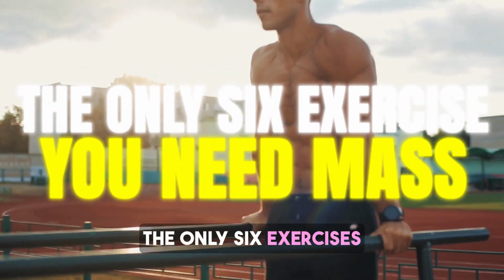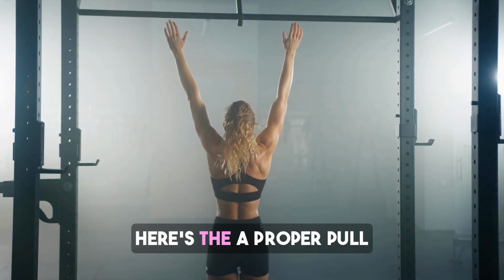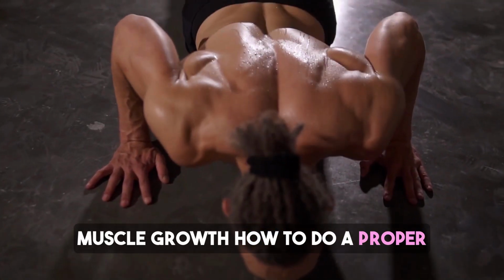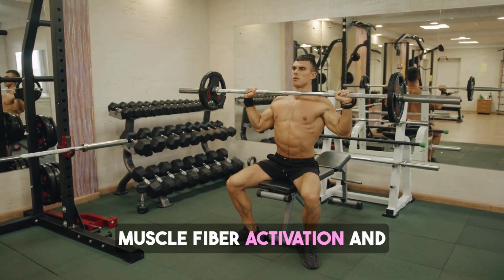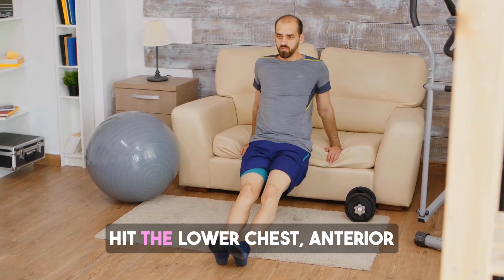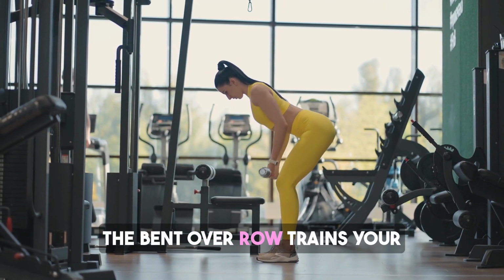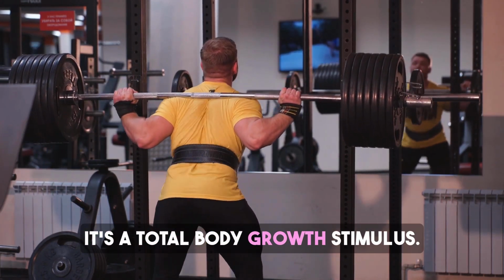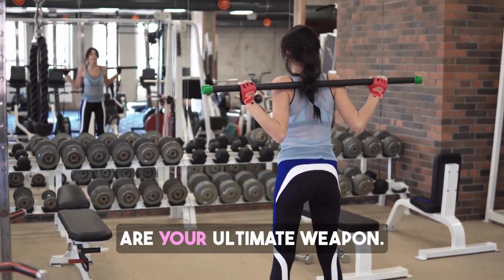THESE 6 Exercises Make You Mass